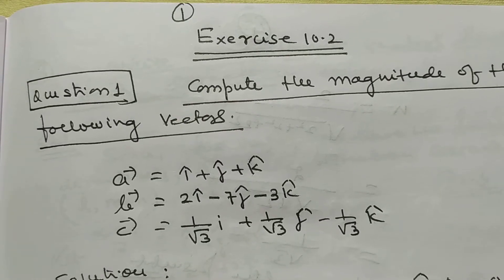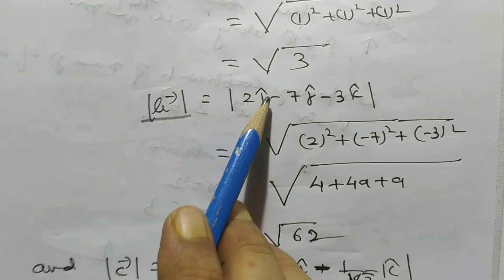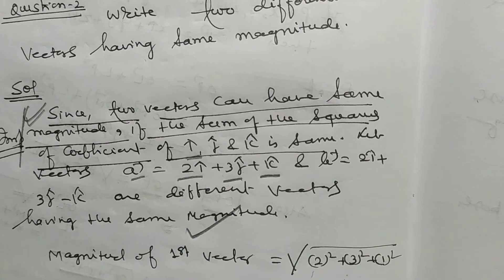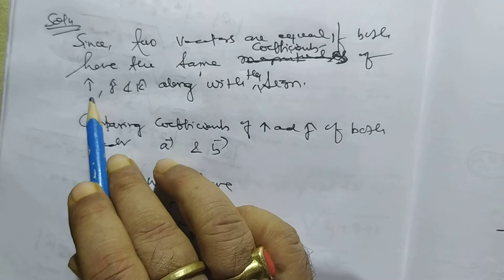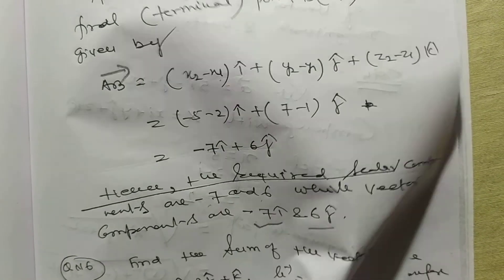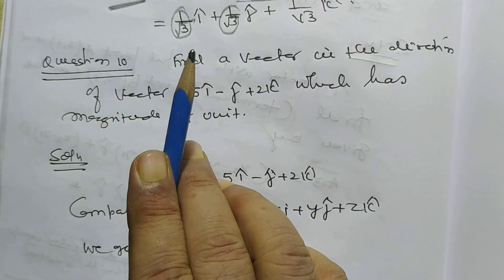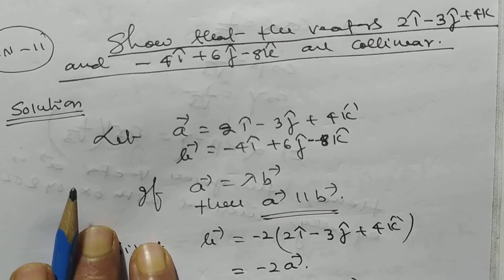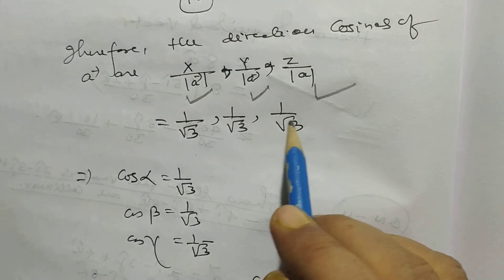Vectors class 12 video 3